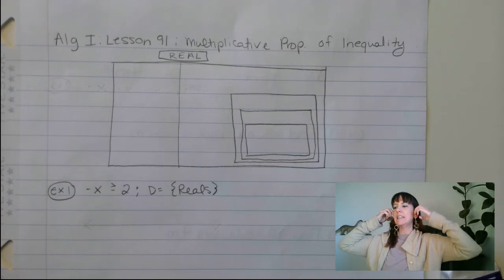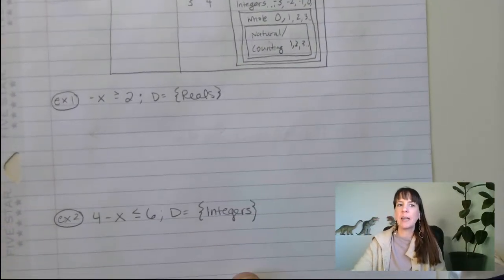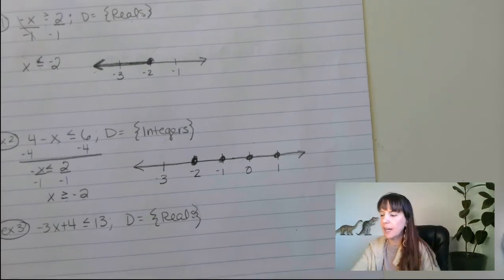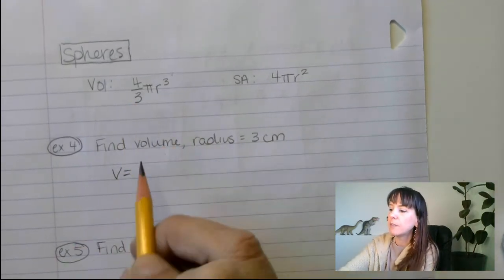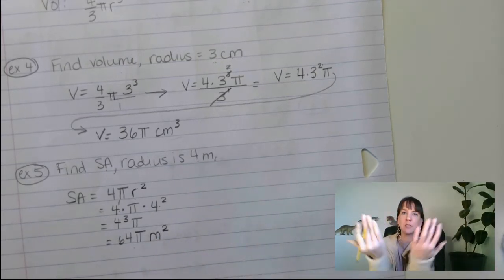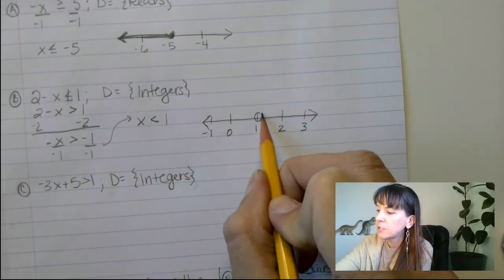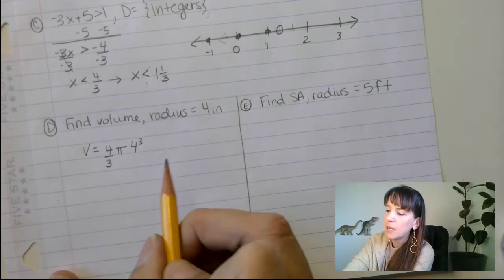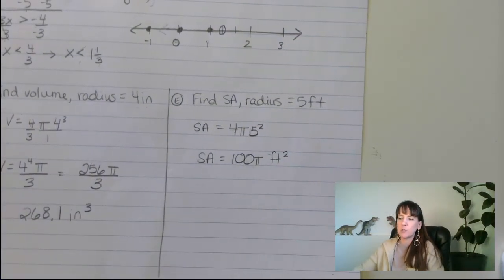91 Saxon Algebra 1, Lesson 091, Multiplicative Property of Inequality, Spheres